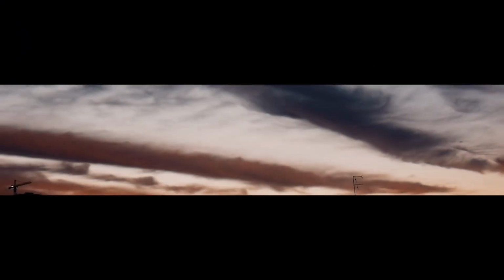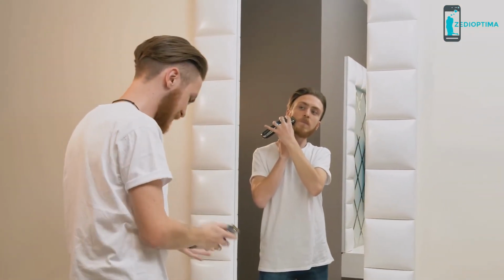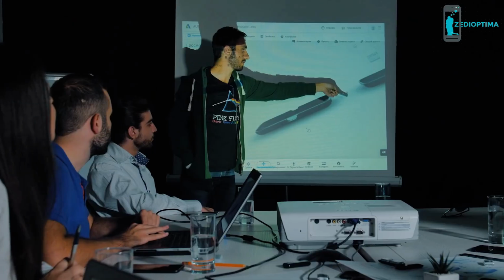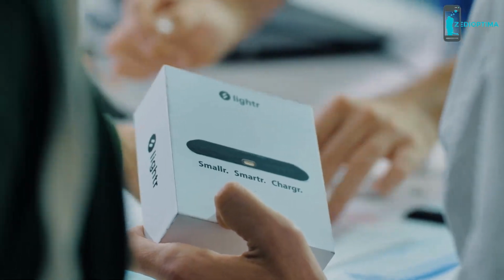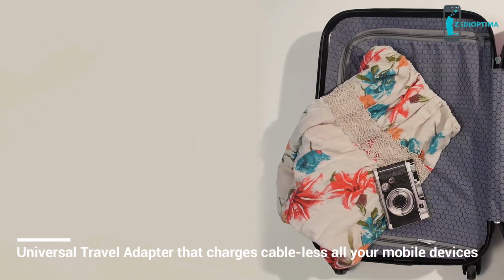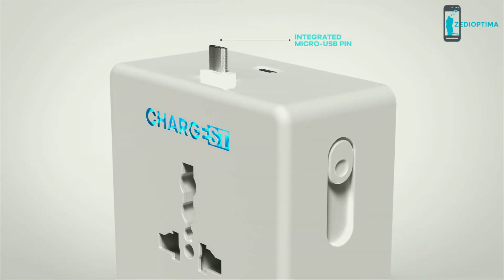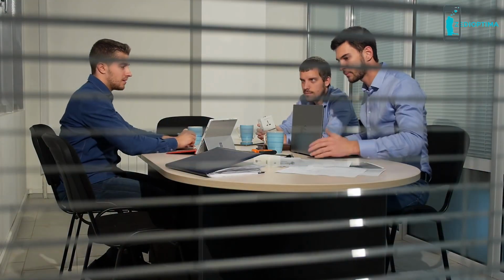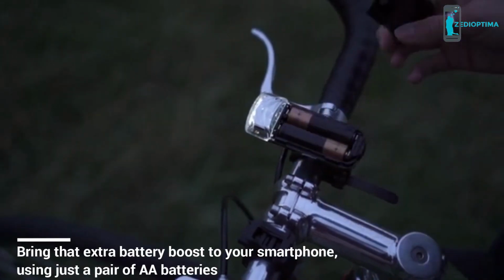5 Best Portable Phone Chargers and Power Adapters You Must Carry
5 Best Portable Phone Chargers and Power Adapters You Must Carry

Lightr- Smart Portable Charging device for any gadgets

ChargEST
Universal Travel Adapter that charges cable-less all your mobile devices

Nipper
Mobile phone charger uses AA battery to charges keep away

myFC PowerTrekk
water-activated charging device

Ampere Unravel
wireless charging station with three 10W Qi-charging pads